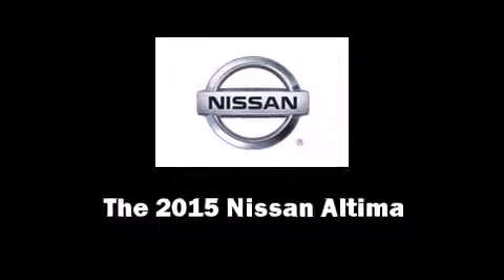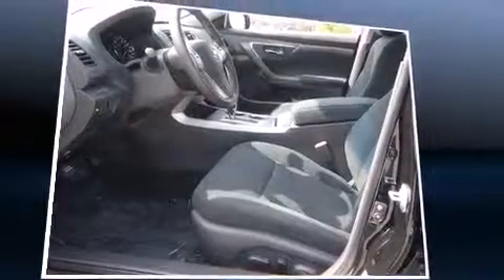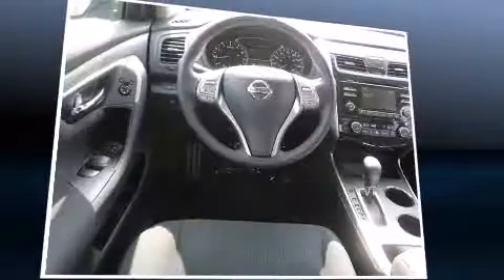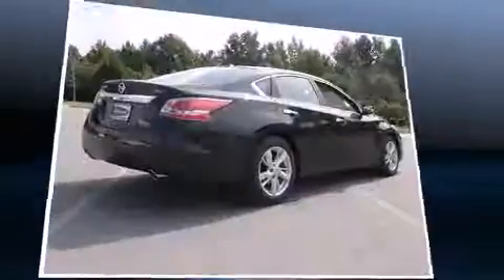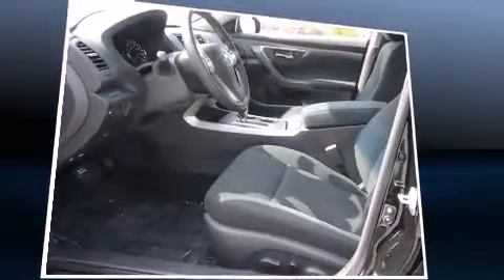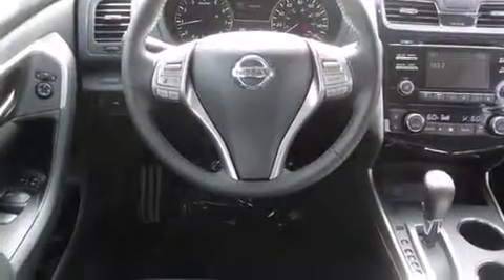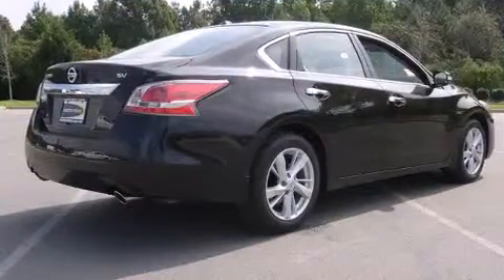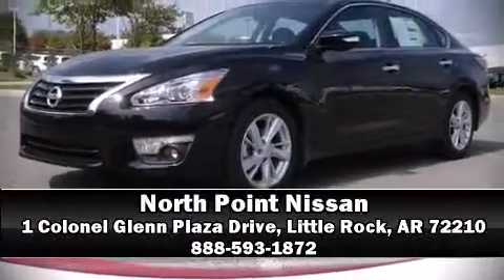2015 Nissan Altima 2.5 SV in Little Rock, AR 72210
1 Colonel Glenn Plaza Drive

Climb inside the 2015 Nissan Altima. This 4 door, 5 passenger sedan will allow you to take command of the road with confidence! It features a continuously variable transmission, front-wheel drive, and a 2.5 liter 4 cylinder engine. It's equipped with tons of terrific amenities, but it won't break your budget. Such as remote keyless entry, 1-touch window functionality, variably intermittent wipers, air conditioning, turn signal indicator mirrors, power windows, an overhead console, and more. For drivers who enjoy the natural environment, a power moon roof allows an infusion of fresh air. Premium sound drives 6 speakers, providing you and your passengers a sensational audio experience. In the event of a rollover collision, side curtain airbags provide additional protection for outboard seated passengers. Our sales staff will help you find the vehicle that you've been searching for. We'd be happy to answer any questions that you may have. Stop by our dealership or give us a call for more information.